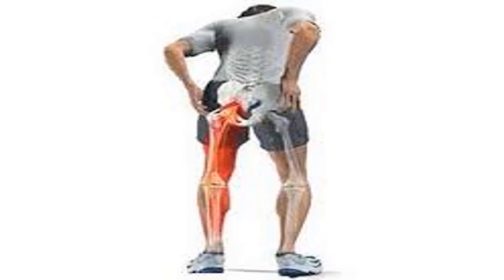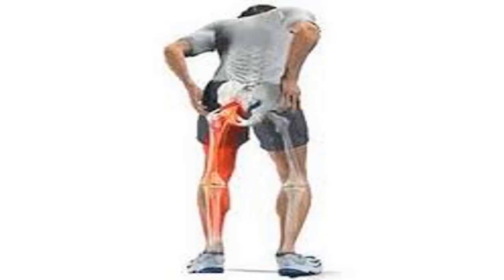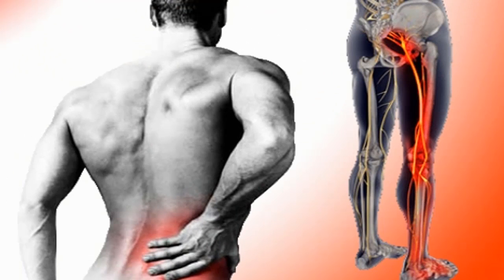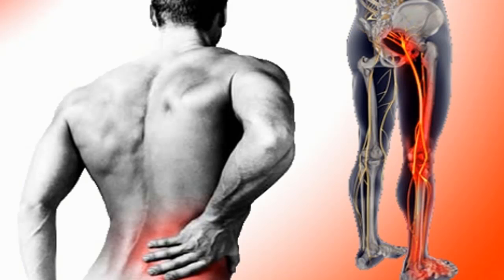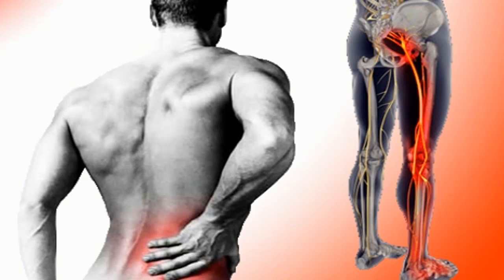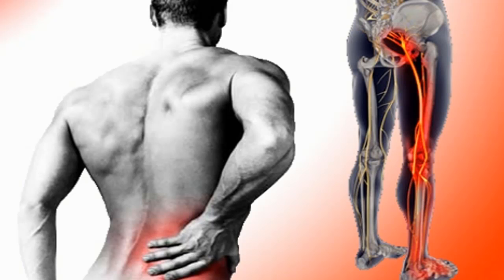Easy exercises to relieve pain || New Life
Easy exercises to relieve pain || New Life brings health information and tips for people looking natural ways to prevent, treat and heal ailments